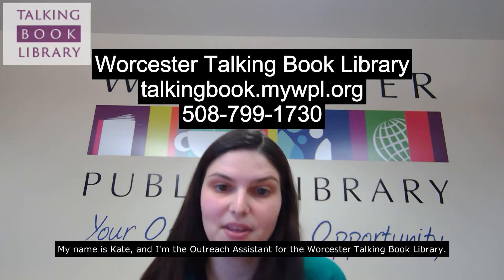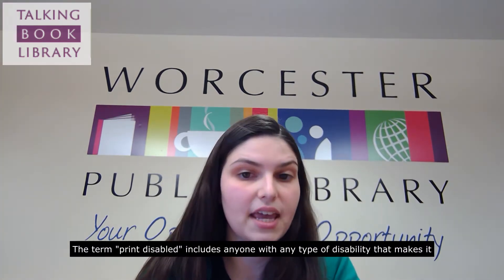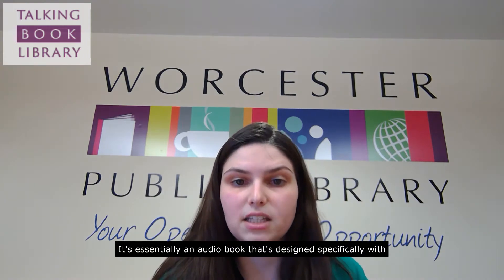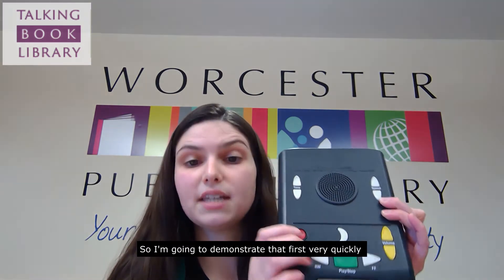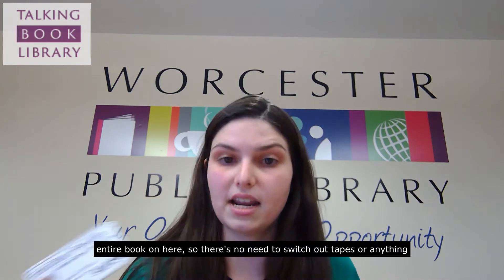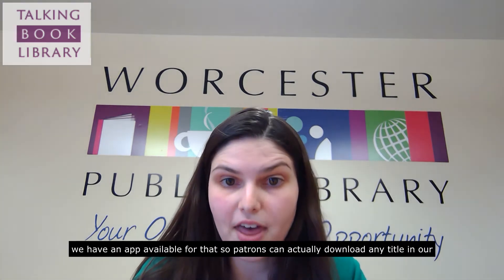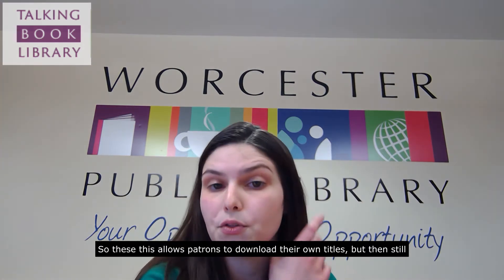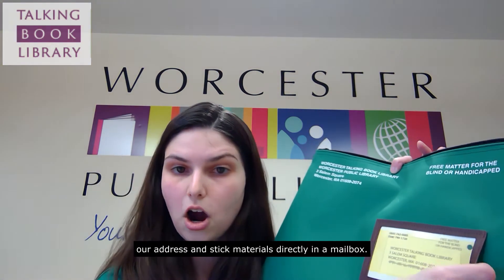Worcester Talking Book Library Overview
The Worcester Talking Book Library loans free accessible reading materials to print-disabled Massachusetts residents. Learn more about the library’s services and application process in this video!